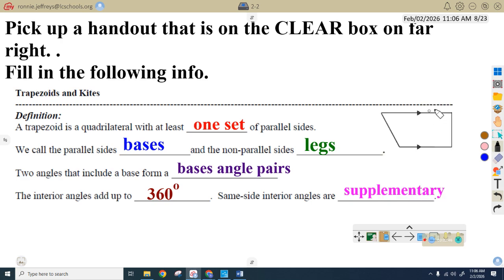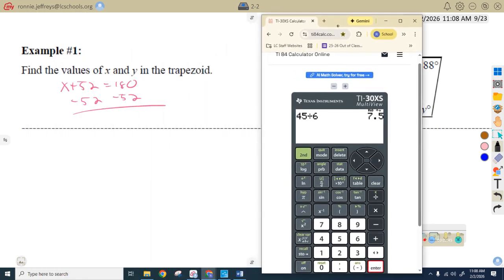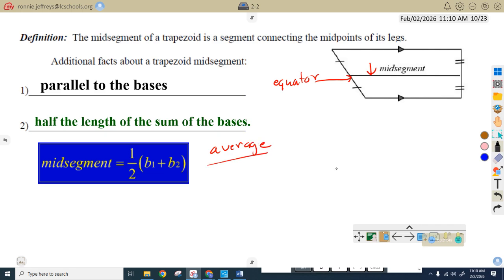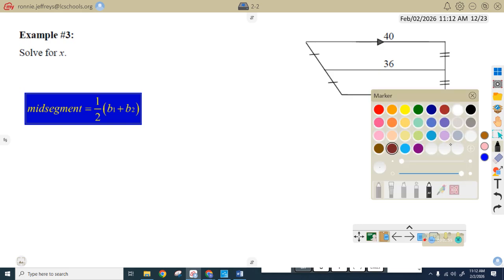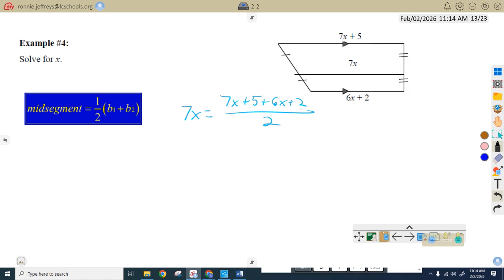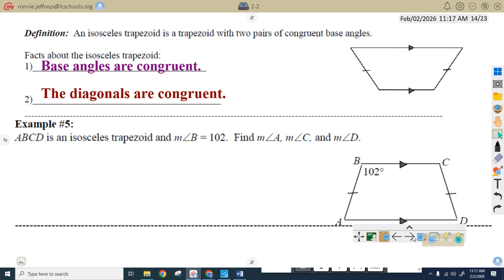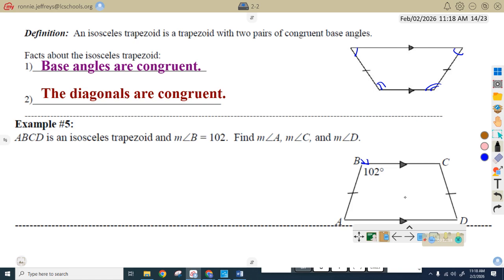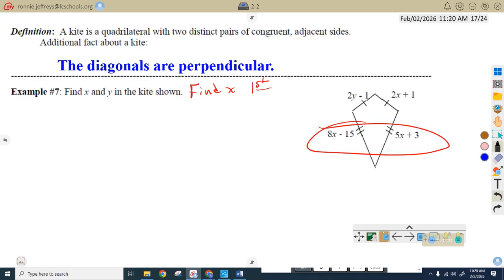Honors Traps and Kites